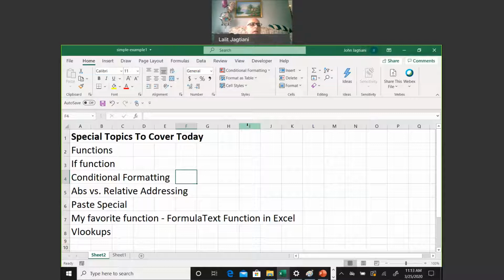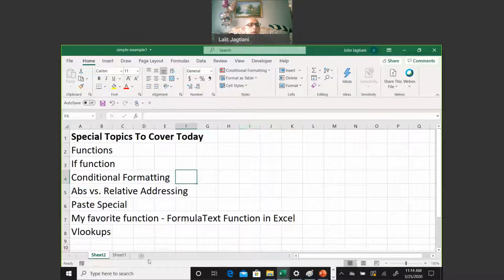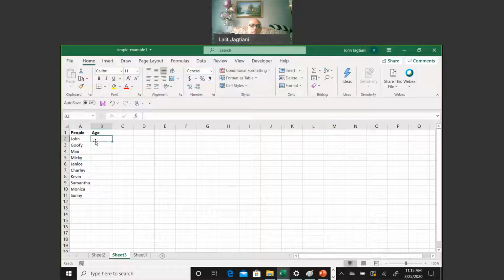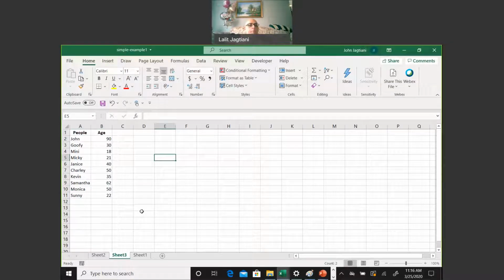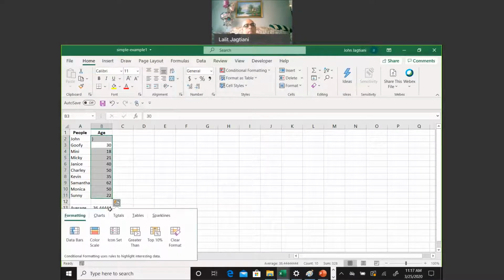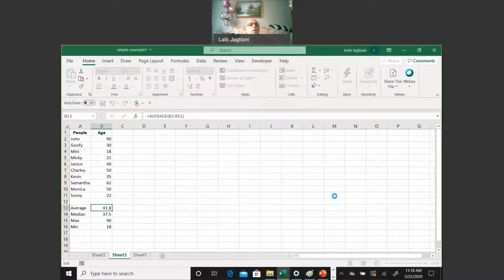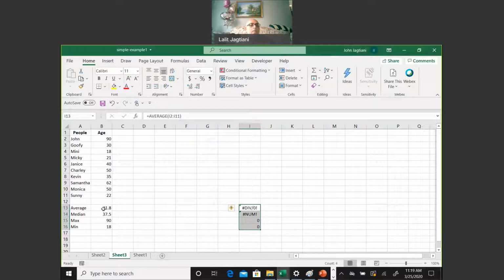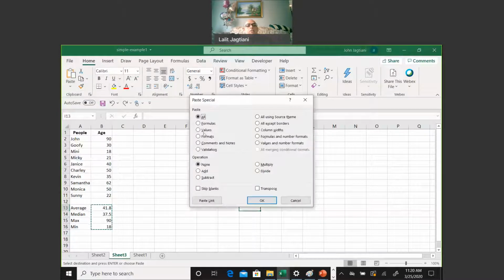Power Excel Features - Functions, Cond. Formatting, Adv Cell Addressing, Paste Special, Vlookups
We explore some intermediate features of MS Excel / Spreadsheets